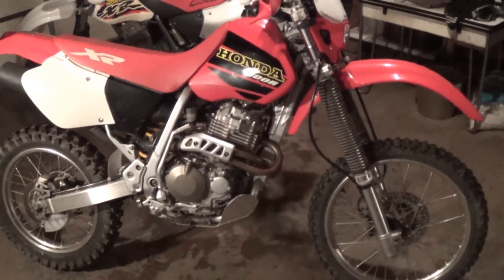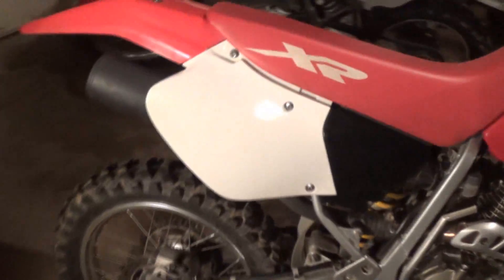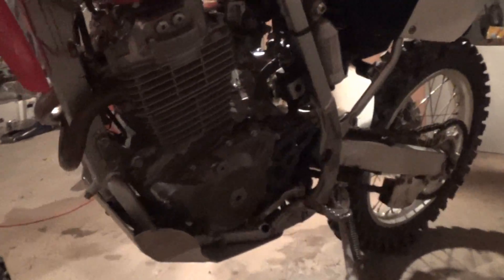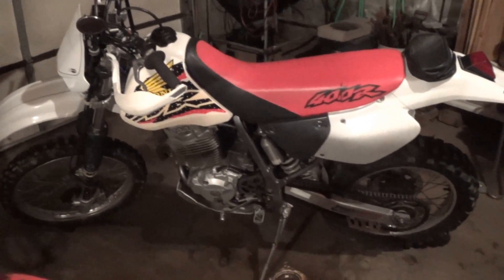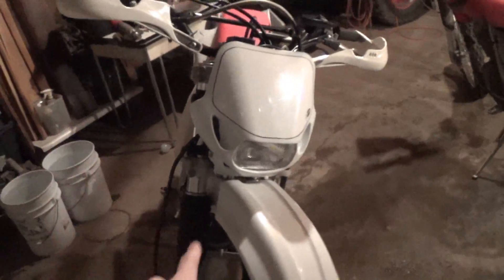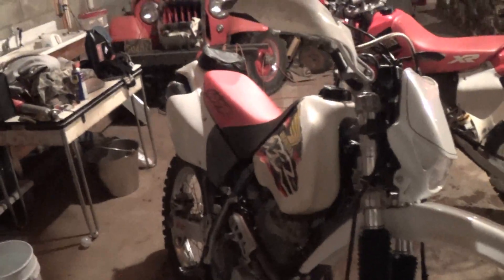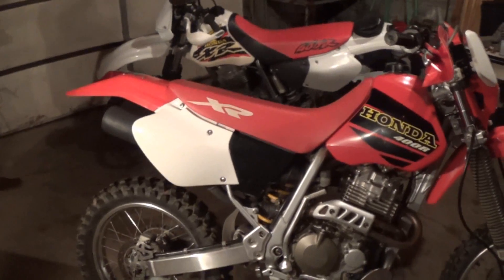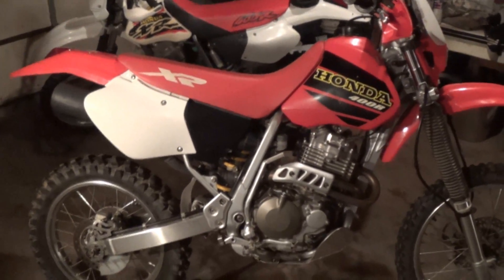1998 - 2001 XR 400 walk around